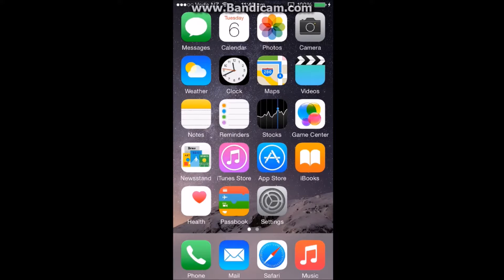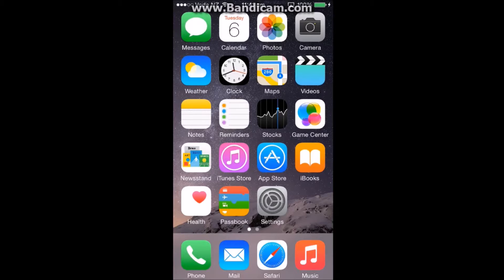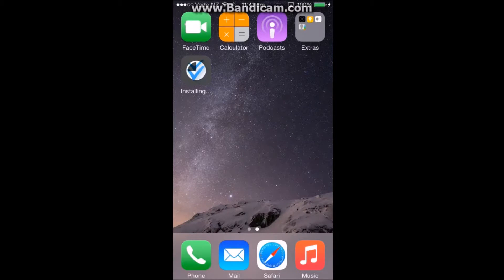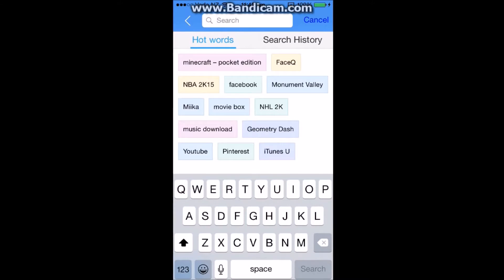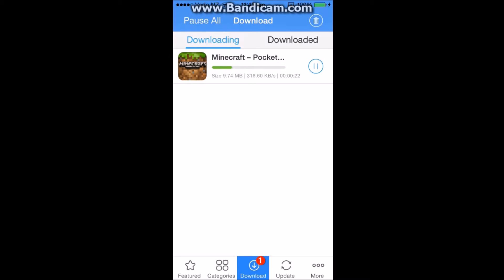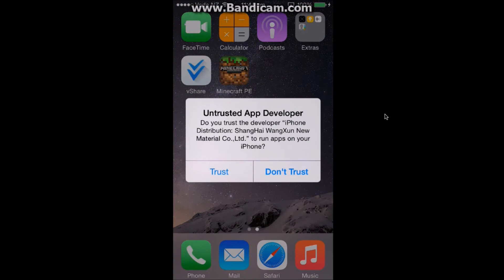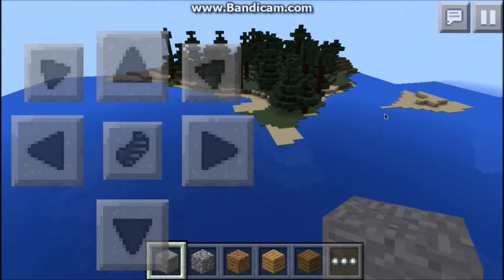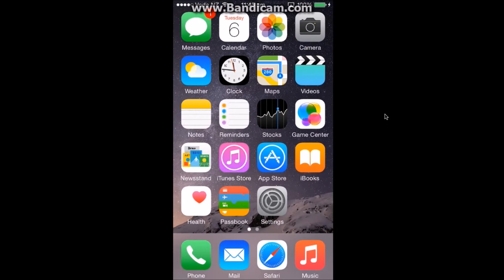Get PAID Apps for FREE on iOS 8 - 8.4.1 WITHOUT JAILBREAK on ANY iPhone, iPad, iPod Touch